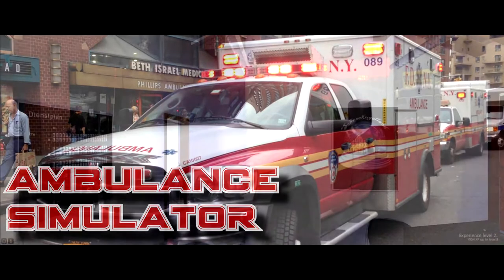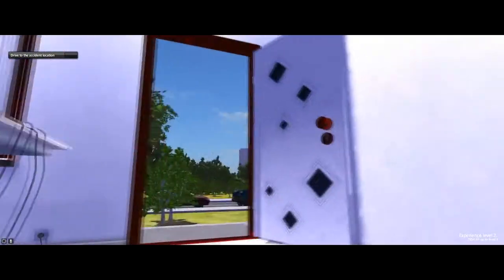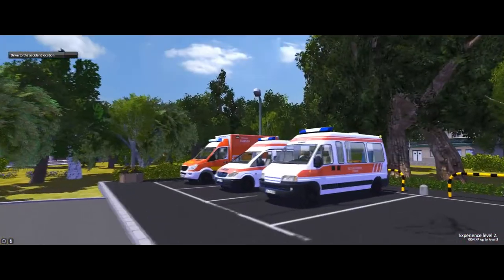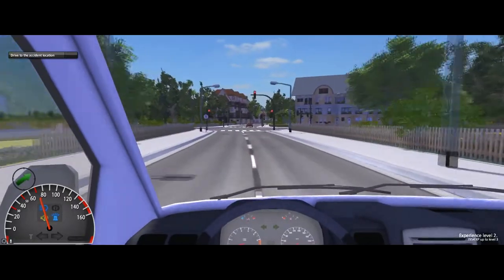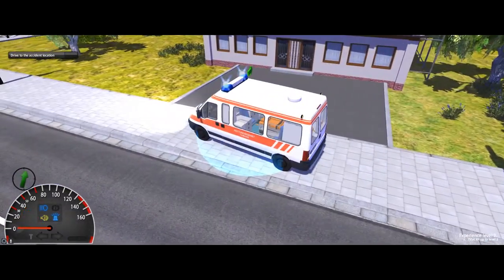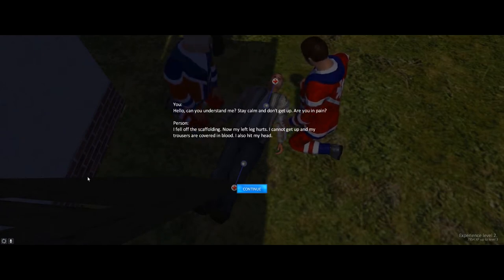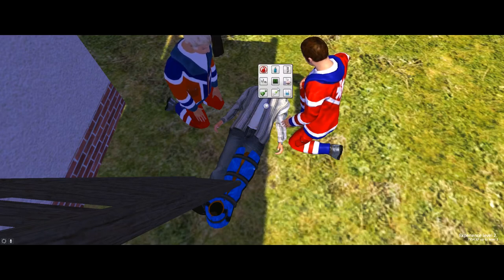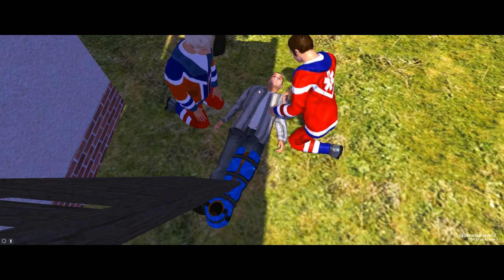Ambulance simulator 2012 - Quick Look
Let's have a quick look at Ambulance Simulator 2012, see if its any good as it is the only english Ambulance simulator on the market right now.